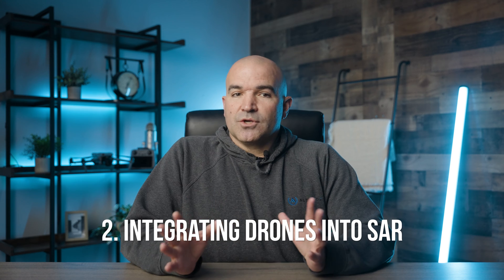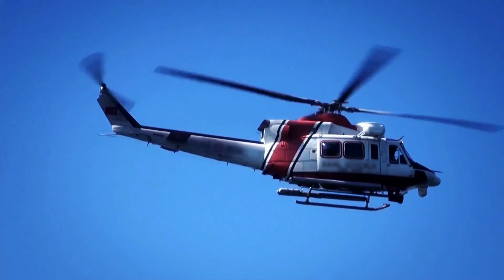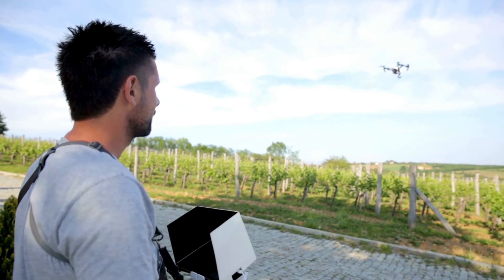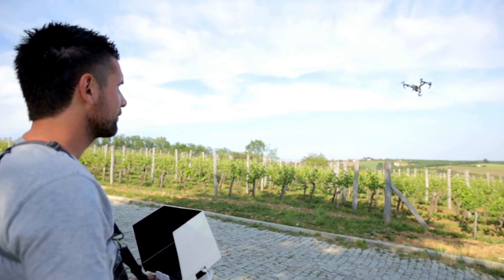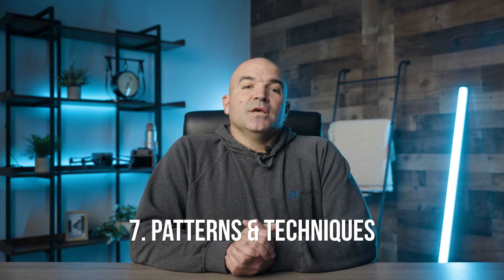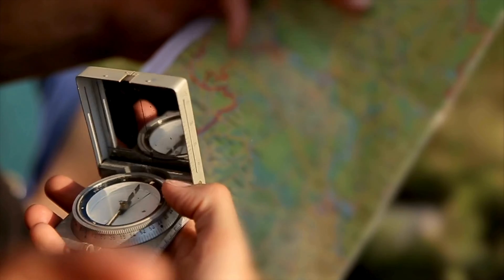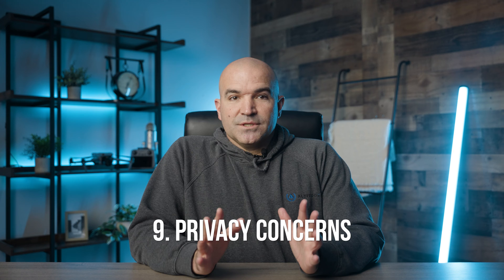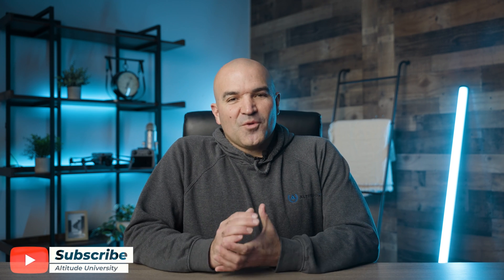Search & Rescue Operations With Drones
Search & Rescue (SAR) operations save hundreds of lives every year. In this video, we discuss how drones can improve SAR operations.